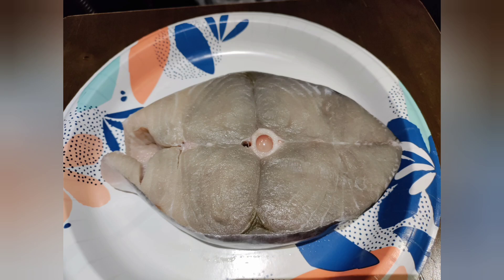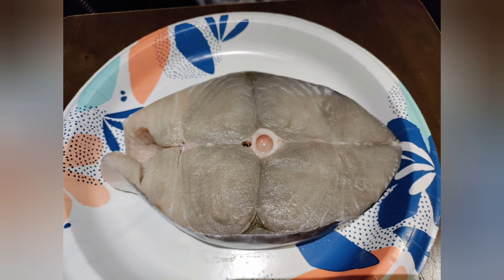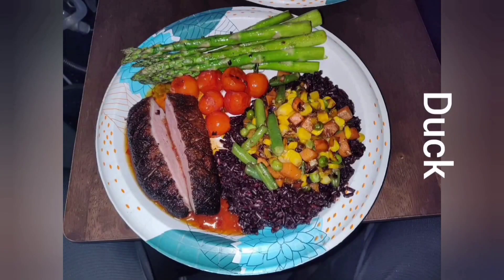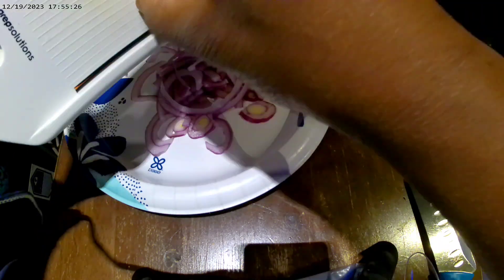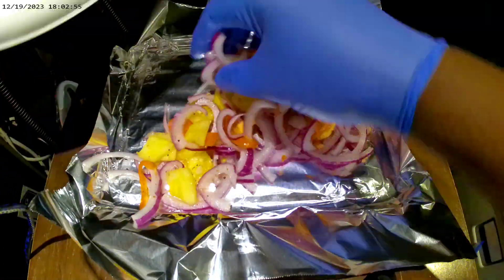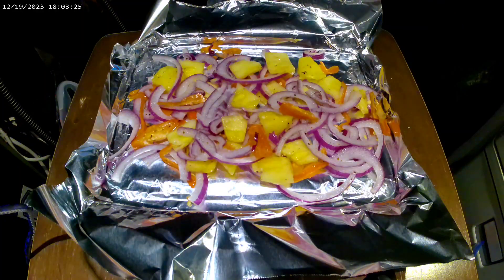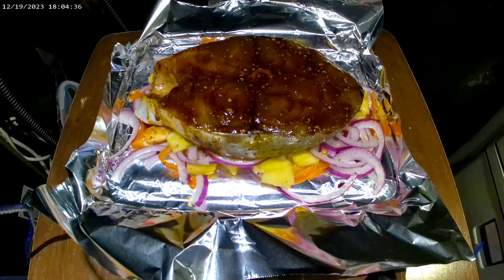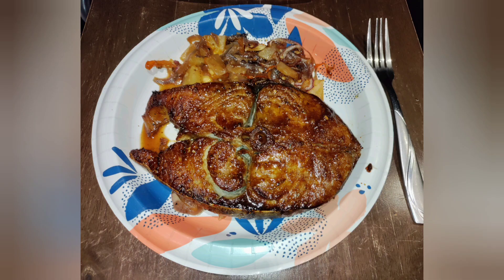King Fish Tuesday 🐟